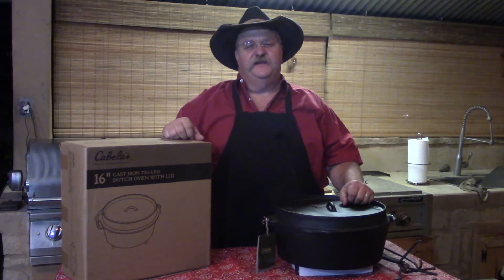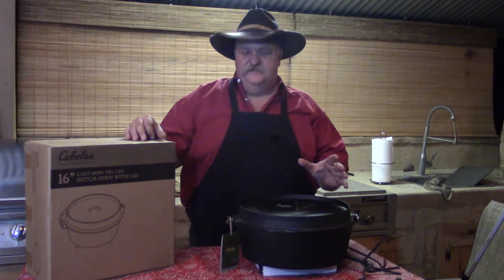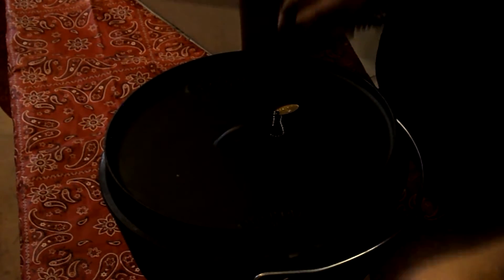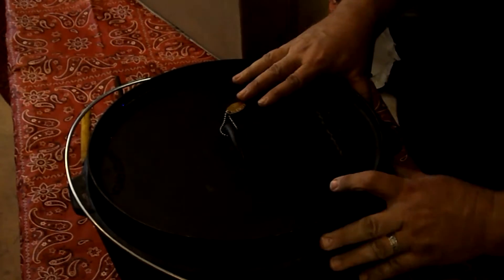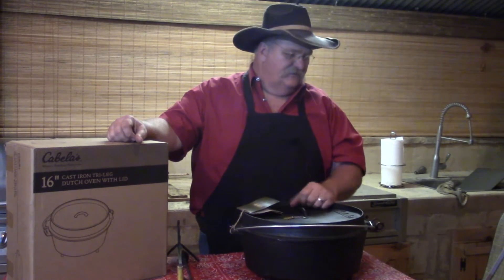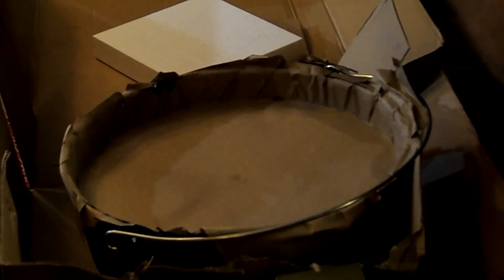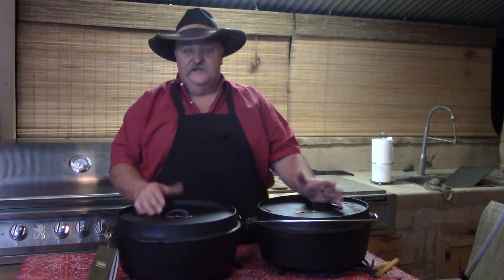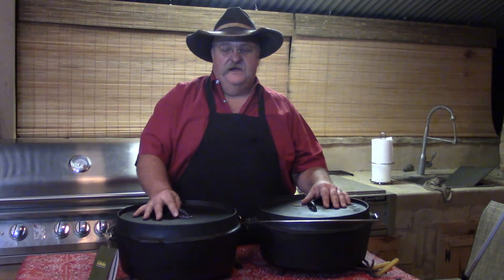Cabelas 16" Dutch Oven Review: Texas Style Cuisine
Just picked up two of these 16" ovens and I think they are going to work great.
For some great Dutch Oven Supplies try CampMaid.